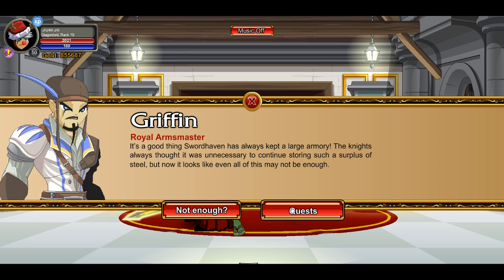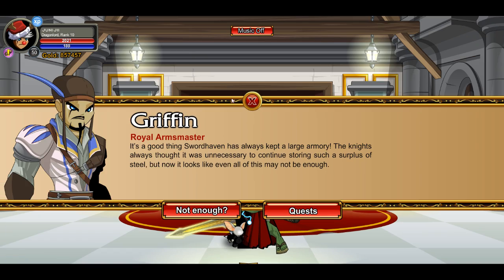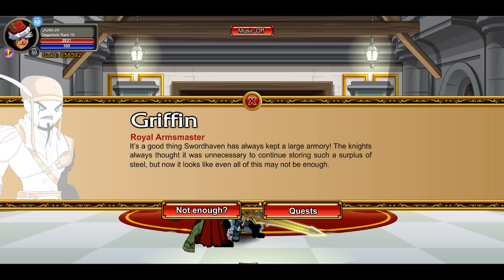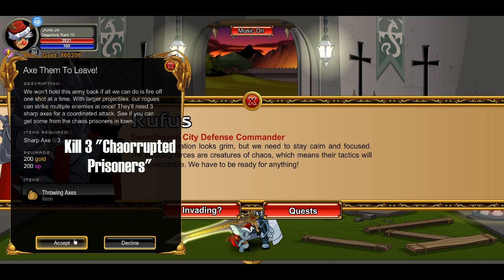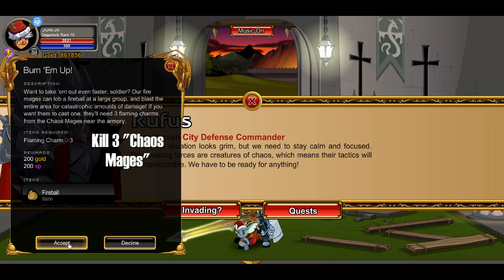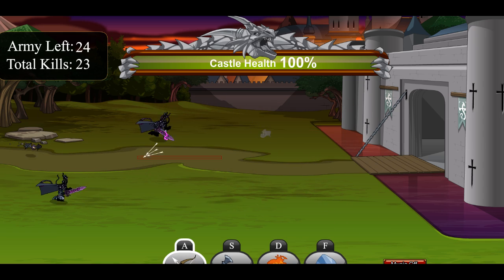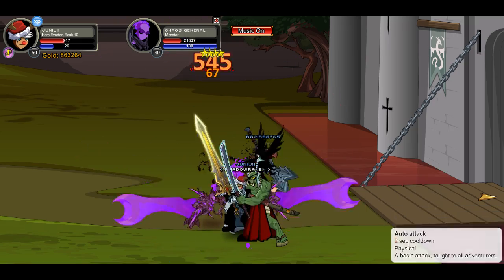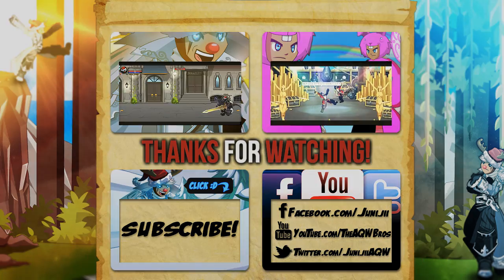=AQW= /join Armory FULL Walkthrough!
This video will show you how to do the quests: "Back to Jail With You!", "We May Need A Militia", "An Ounce Of Prevention", "Axe Them To Leave!", "Freeze 'Em Out!", "Burn 'Em Up!", "Under Siege", and "No, NOW We're Under Siege" at /join Armory

SONG
Artist: Zanski
Track: Just Drive

The artist has given explicit permissions for Youtube users to be allowed to download this song, add it to their videos, and even monetize their videos.*

License/proof picture to use the game footage in this video commercially for ad monetization:

Artist: Mako
Track: Beam ft. Angel Taylor

***LINKS***